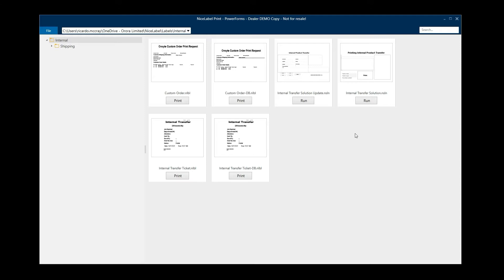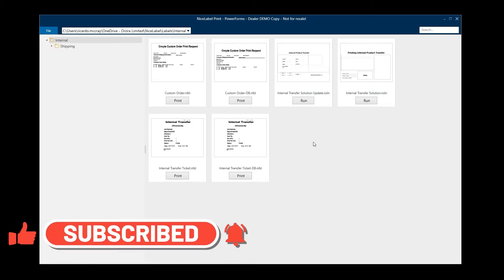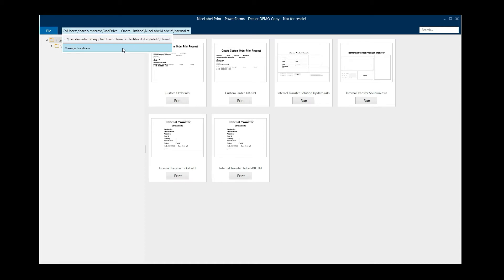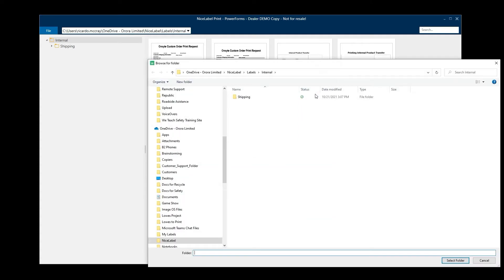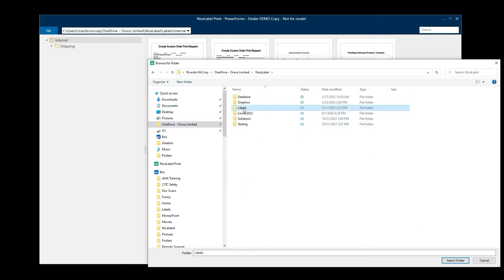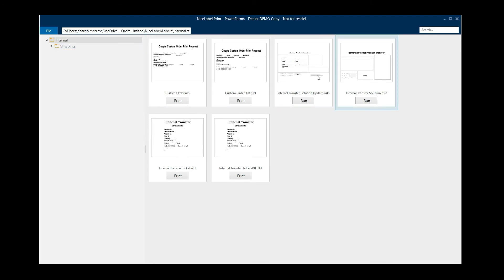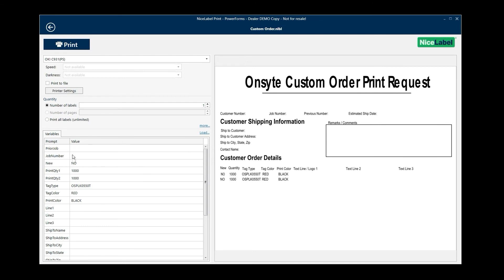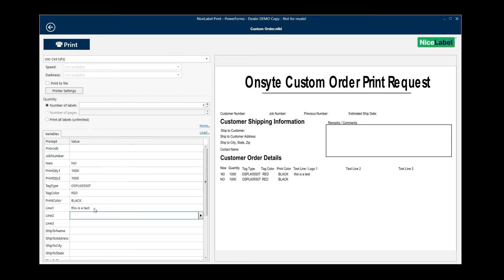Niclabel - Using Nicelabel Print Only application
This video explains why someone that might want use the Nicelabel Print Only software to print Labels.